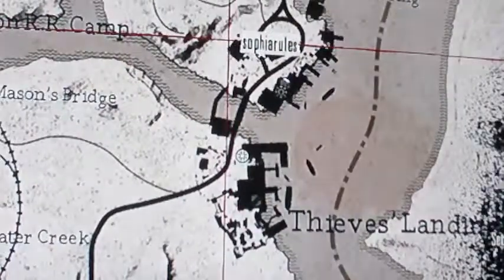Red Dead Redemption Thieves Landing Glitch 3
This is a quick tutorial showing you how to get horse on top of the bard in Thieves Landing
Staring...
*sophiarules*
*SPONECK651*